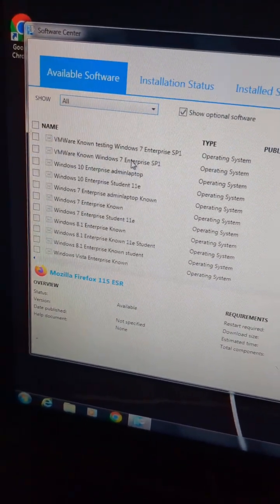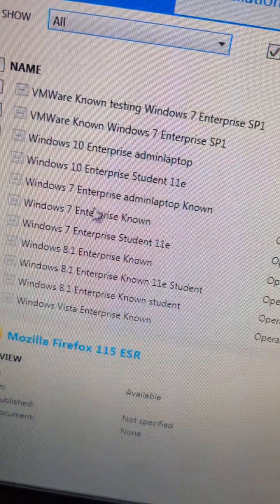Whats running in my network closet right now: